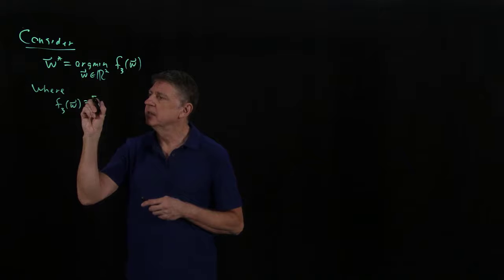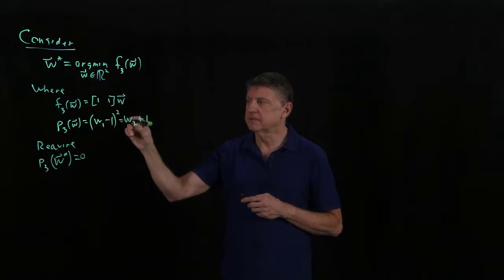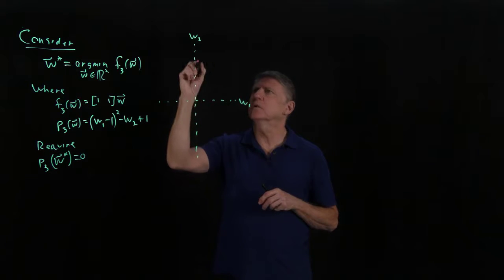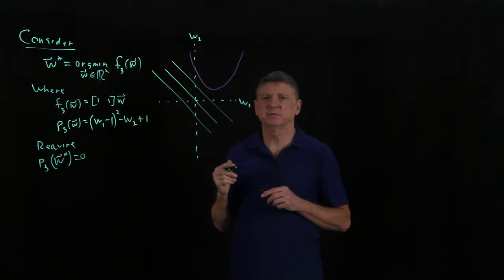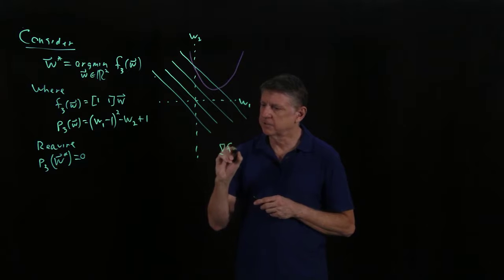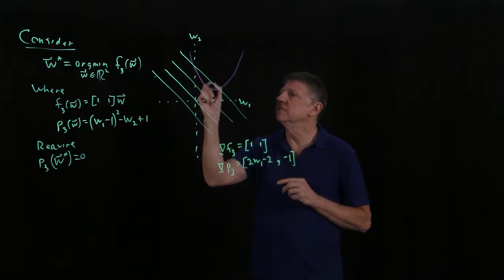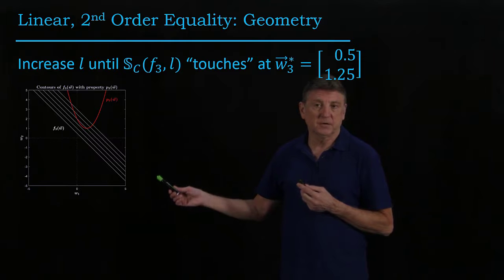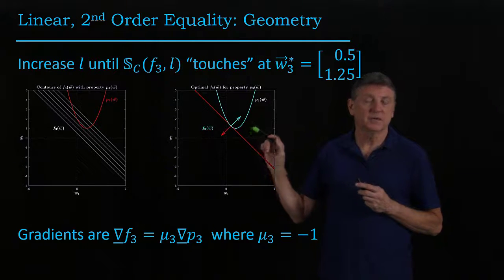NonlinearData18cLagrangeLinearQuad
Geometry of a Lagrange multiplier for a linear objective and a non-convex constraint. Part of a series of lectures: